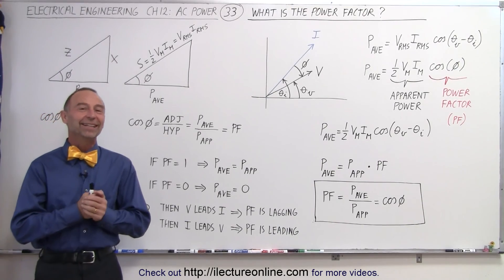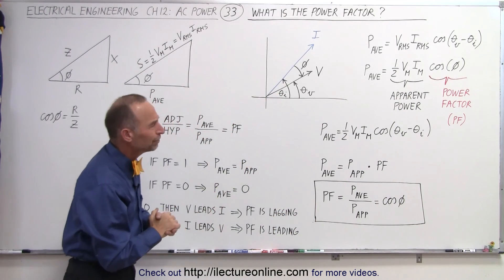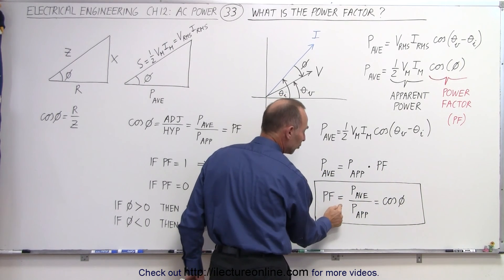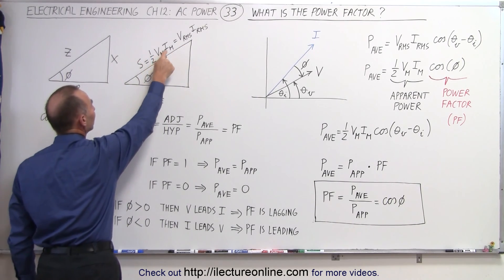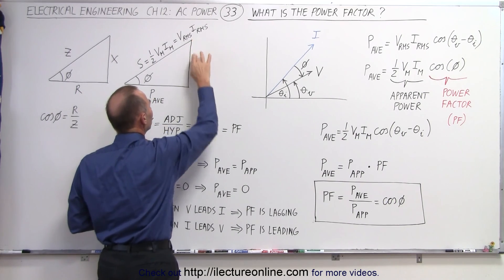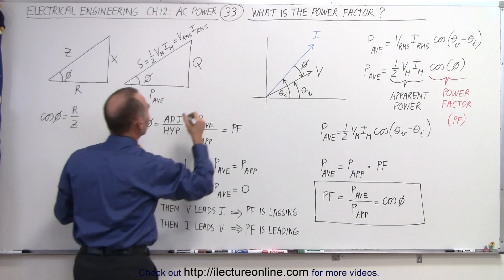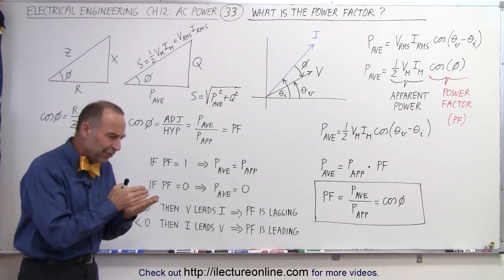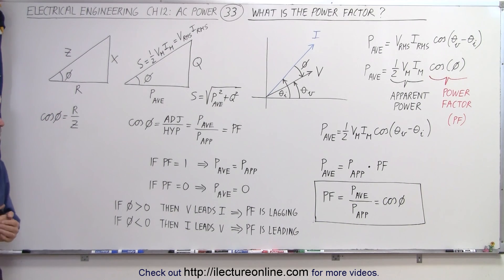Electrical Engineering: Ch 12 AC Power (33 of 58) What is the Power Factor?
In this video I will explain what is power factor. We know that when the current leads the voltage means the phase angle less than 0 then the power factor ls leading, and when the voltage leads the current means the phase angle Greater than 0 then the power factor is lagging.